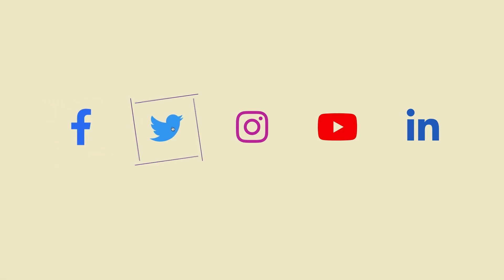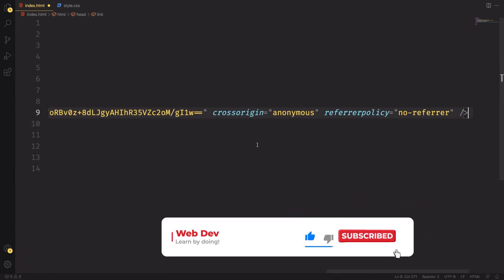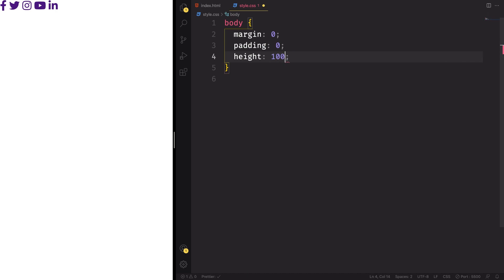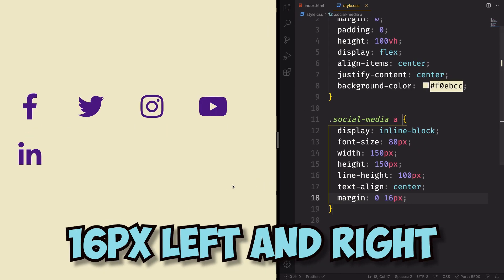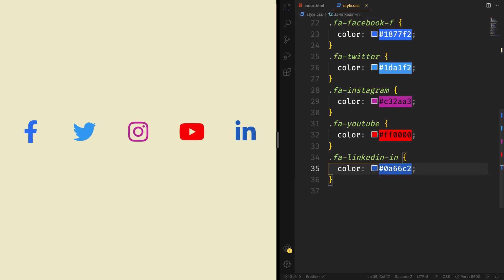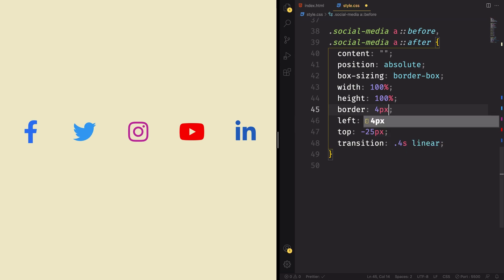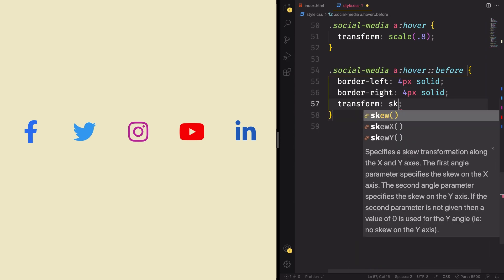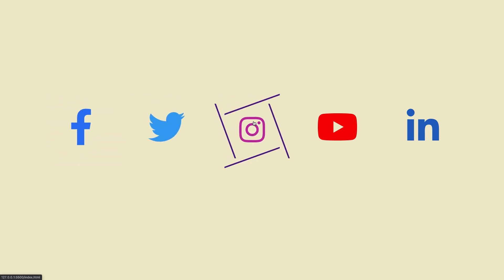Amazing Hover Effects On Social Media Buttons | HTML & CSS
Hey DEVs in today's episode we’re going to create an “Amazing Hover Effect On Social Media Buttons | HTML & CSS”.
Let’s do it step-by-step, buy the end of this tutorial you will know how to make it on your own.

Live Version 👀:
⏱️Chapters:
00:00 - Intro
00:45 - Create boilerplate
01:58 - Markup
03:09 - CSS
🧠Concepts covered in this project:
* CSS - pseudo-class
* CSS - Positions Absolute & Relative
* CSS - Hover Effects
📚Resources
🏆Recommended Videos🏆